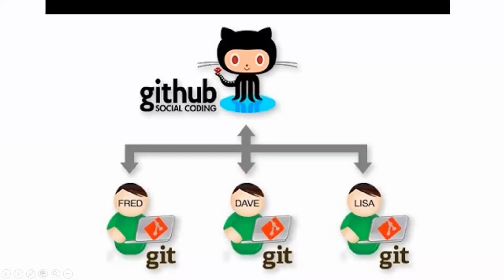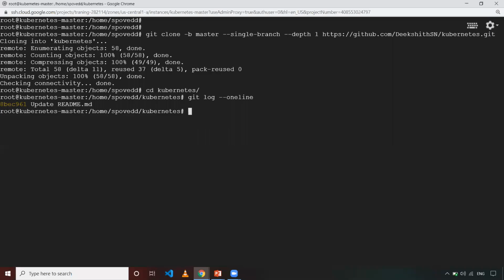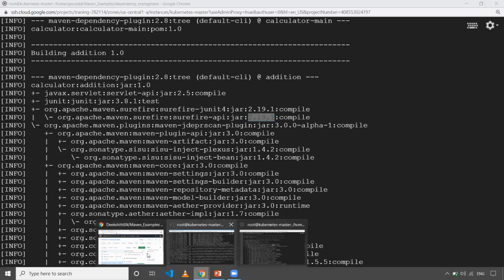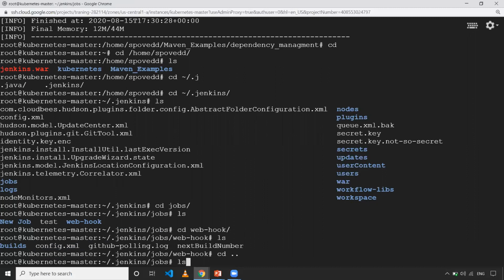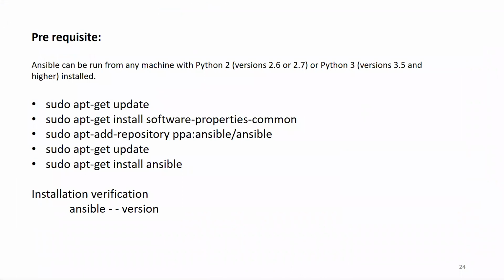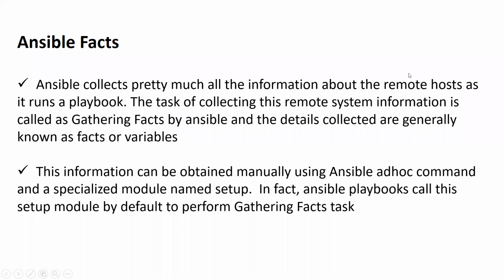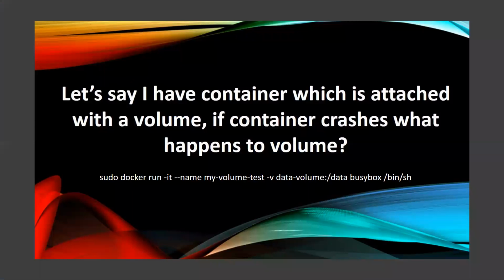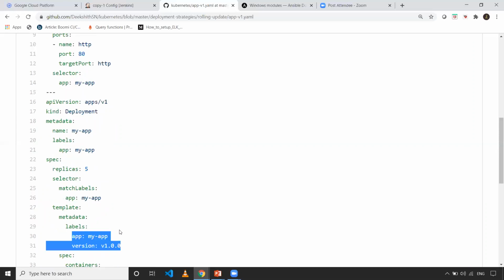Devops Interview questions and answers | Devops mock interview 2 Answers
This video covers the answers for Devops mock interview 2

GIT
1. Lets say your organization has github and bitbucket to store code, you have cloned a repo onto your local and changed directory name. after some days one of your team members asks you to share clone link, how would you provide the same?
2. I have shell script to delete particular dependency ( repo is maven project ). before running the script i need to clone repo to my local, here point to note i should only clone master branch and only last commit ( last commit has all the code ) how would you do this?
3. what is submodule and why we need submodule?
4. Lets say you have changed 5 files a,b,c,d and e in a repo and you did git add ., now all the files are in staging area, now i decided not to commit file d. how would delete it from staging area?

Maven
5. what is multi module project in maven and what are the setting you want to do in multi module parent and child project? what is dependency management?
6. what is transitive dependency?

Jenkins
7. Have you worked on commit based job in jenkins? what settings you need to do in jenkins and github to setup commit based job?
8. you want to create 50 freestyle jobs with same configurations, but only change is job name. how would you achieve teh same?
9. How can you copy job from your local jenkins instance to other local jenkins instance?

Unix and Shell scripting
10. write a script which accepts file or folder, if its folder delete it else print "this is a file"?
11. How to check whether particular port is already in use or not?
12. Logic for checking whether supplied string for a script is palindrome or not? what are all the commands you will use?
13. command to get number of lines in a file?

Ansible
14. Lets say i have 4 machines consider 1 as ansible master other 3 as nodes, what are the basic setup you need to do for ansible cluster?
15. what are ansible roles? why we need ansible roles? have you worked on ansible galaxy?
16. What are ansible facts?
17. Can we have windows machine as ansible master? as node?have you worked on any windows modules? can you list few?any extra configuration do we need to do?

Docker
18. Have you worked on multi-stage dockerfile and why we need that?
19. Lets say i have container which is attached with a volume, if container crashes what happens to volume?
20. can you copy a file form local to run container?

Kubernetes
21. what is init container and side-car container?can you give simple scenario where we use these conatiners?
22. which one is default deployment strategy? how it works?
23. command to check the container logs in pod?
24. what are the types of services present in kubernetes?
25. What is the link between pod and service?